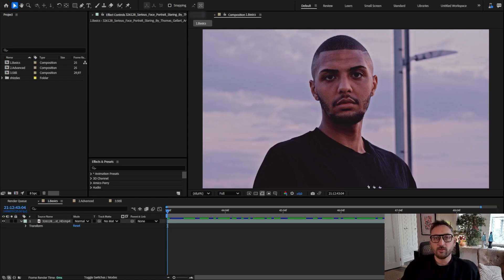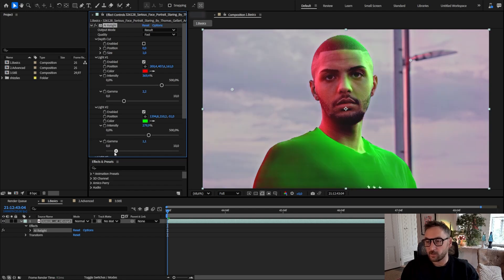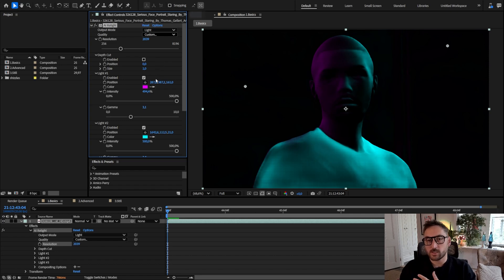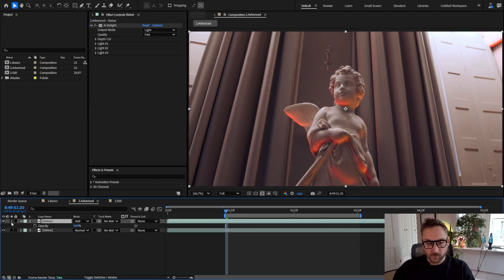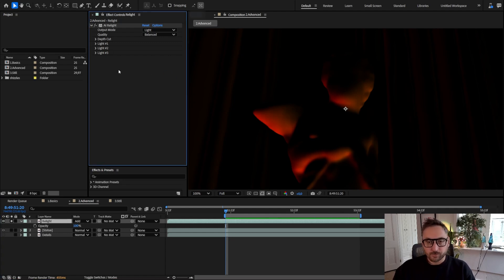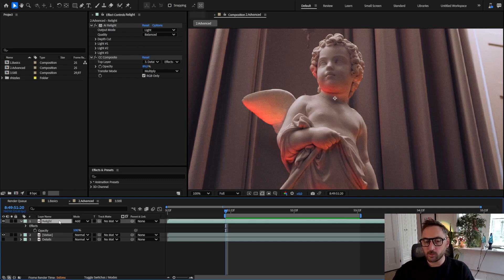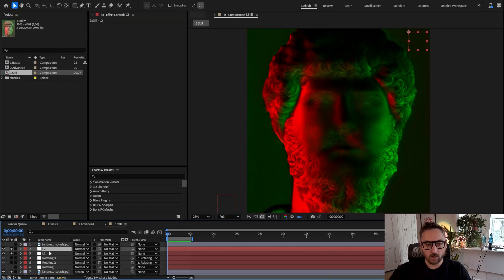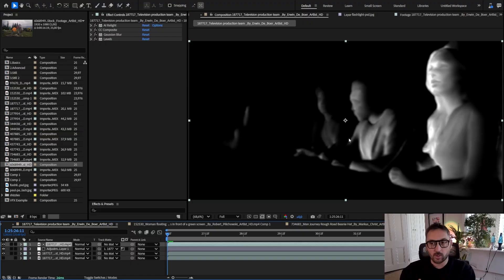AI Relight for After Effects Tutorial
AI Relight lets you add virtual lights to any scene by creating a normal representation of the footage.

0:00 Intro
0:52 The Basics
4:21 Advanced Techniques
13:31 Compositing